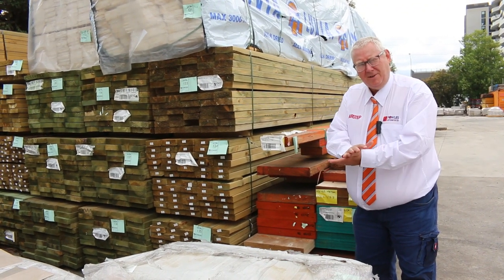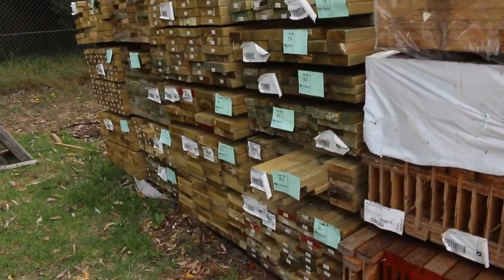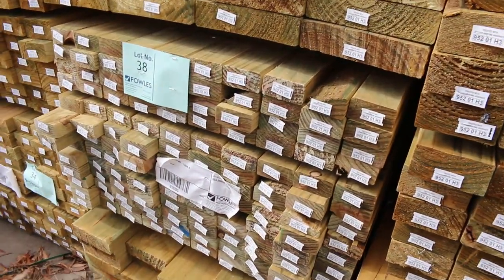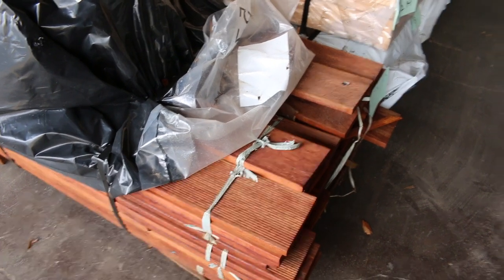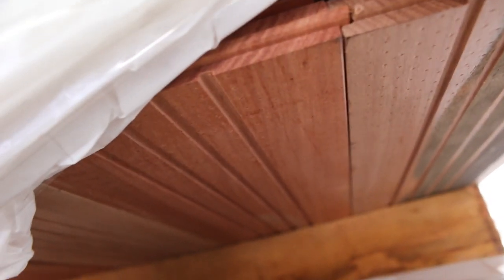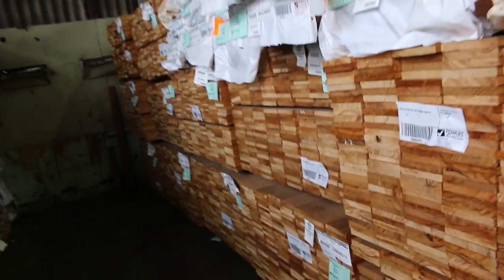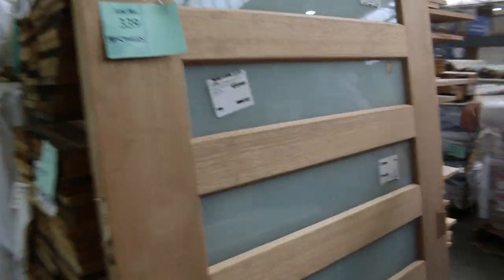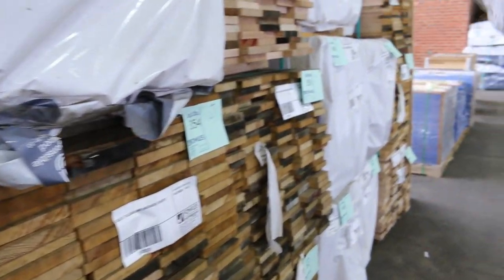Timber Auction 2nd February